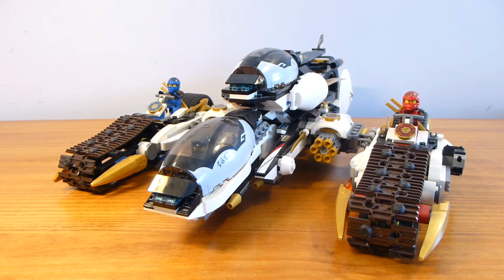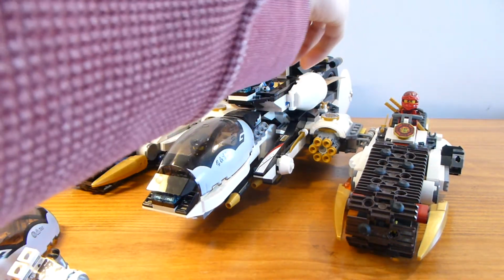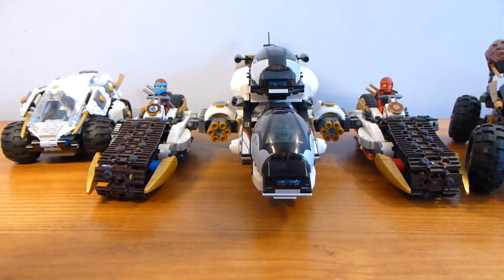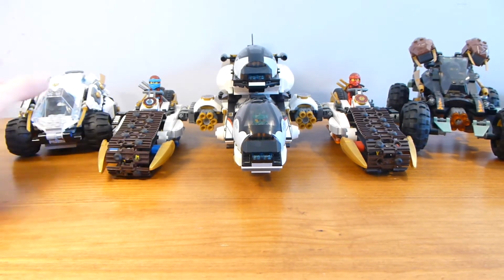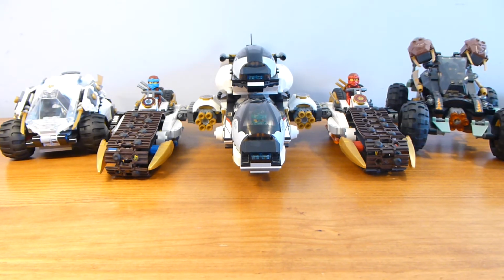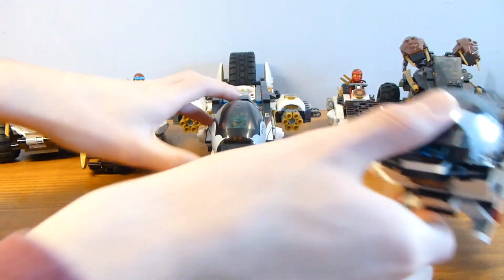Every Lego Ninjago Day of the Departed Vehicle Collection